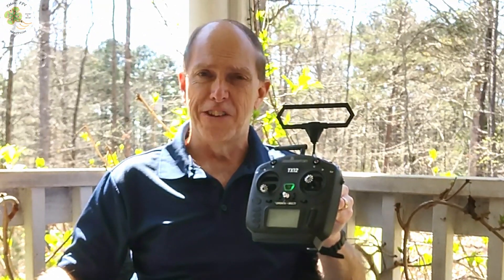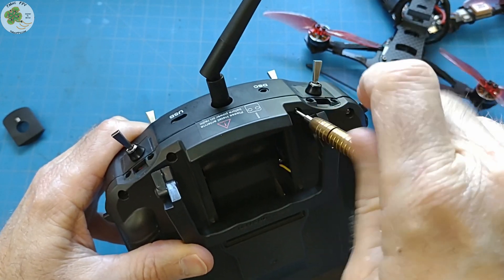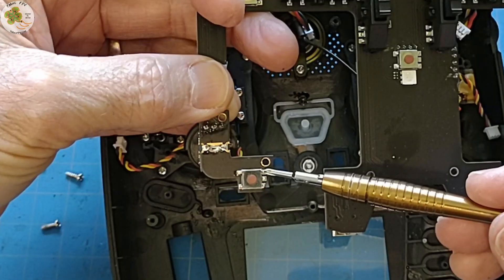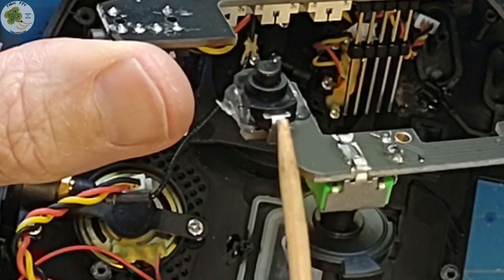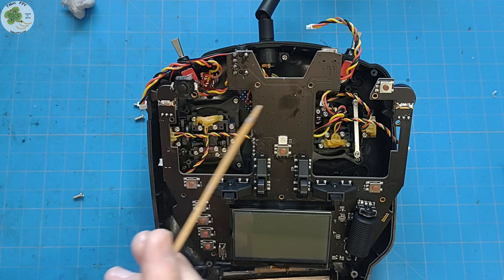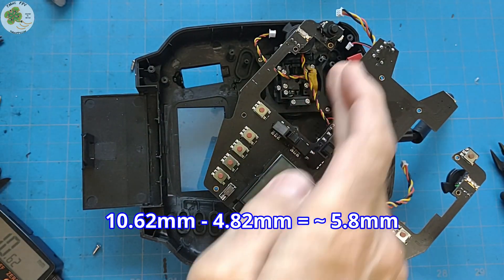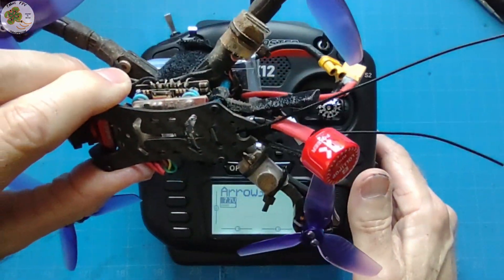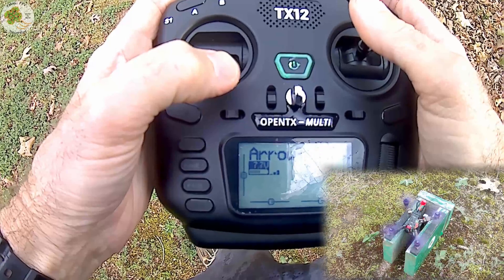RadioMaster TX12 (EASY SWITCH MOD!)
Easy switch modification for your RadioMaster TX12 transmitter.  Modify your RadioMaster TX12 momentary switch to a 2-position switch. NOTE: You can accomplish this same "2 position switch"  functionality without doing this hardware mod by using a Logical Switch in OpenTX with the Stcky command as follows:
logical switch #: Stcky SWA⬇️  SWA⬇️
Try this logical switch before making any hardware mod!

📚CHAPTERS
📑00:00 Intro
📑01:19 RadioMaster TX12 Disassembly
📑03:28 RadioMaster TX12 Switch Replacement Plan
📑05:28 Remove Original Momentary Switch from RadioMaster TX12 Solder Pads
📑05:48 Install Latching Tactile Switch
📑07:43 Adjust Push-Button "Plastic Post" Height to Accommodate Larger latching Switch
📑10:38 Reassemble RadioMaster TX12 Transmitter
📑11:45 Change Hardware Setting in RadioMaster TX12 to Accommodate New Switch & Adjust Mixer Source Value as Necessary for New Arming Switch
📑 13:14 Ops Check New 2-Position Latching Switch on RadioMaster TX12 Transmitter

🛒Latching 2-Position Tactile Switch

🛒Hot Glue Gun with 30 Glue Sticks (only $10!)

🛒JB Weld Clear Weld